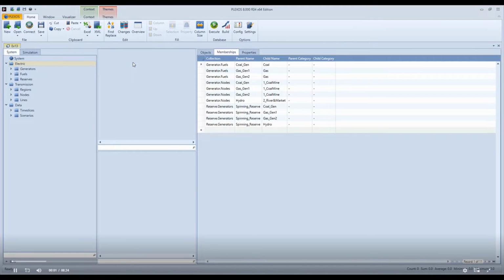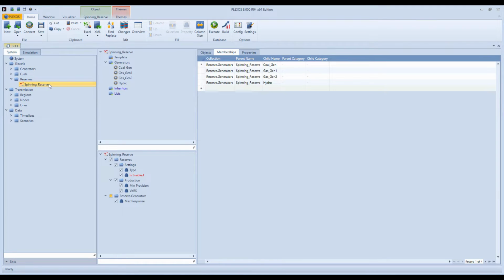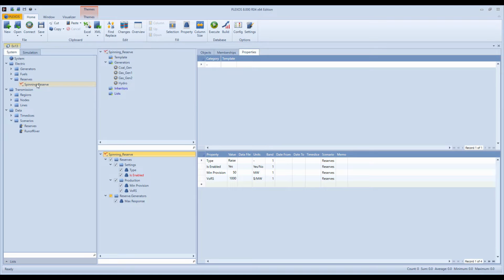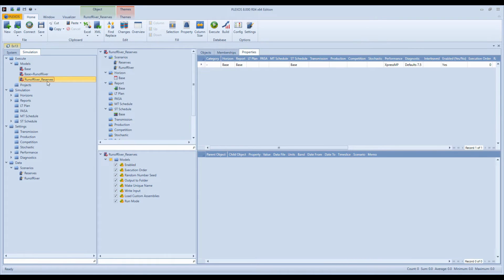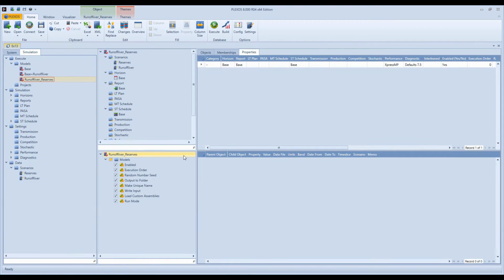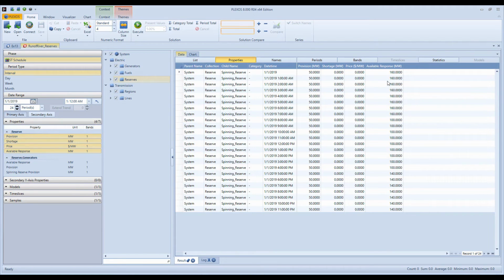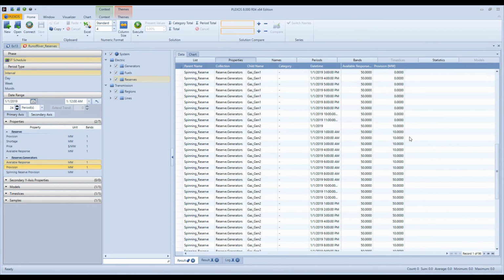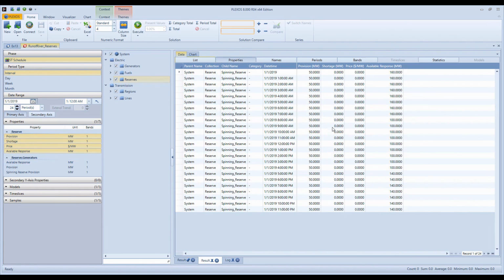Unidad : Modelado a Corto Plazo (III) Ejercicio 13 Creación de Reservas Sesión 2 de 5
Modelado a Corto Plazo (III) Sesión 2 de 5
Ejercicio 13  Creación de Reservas